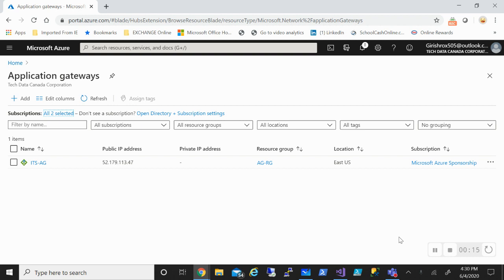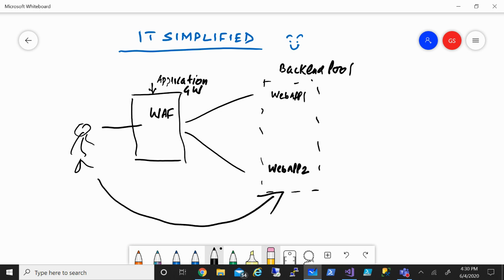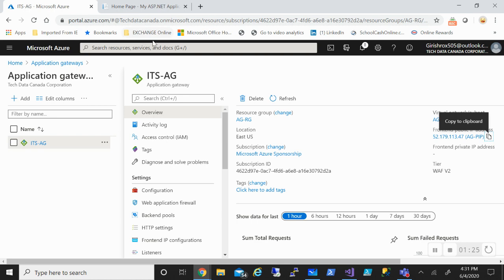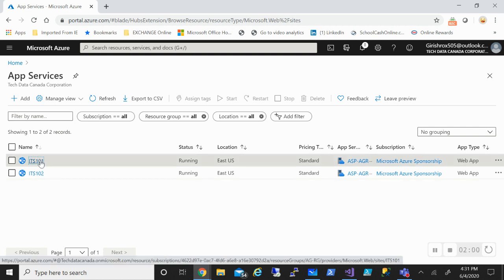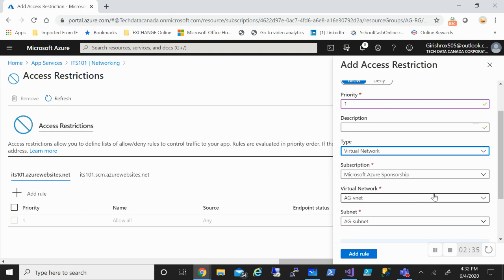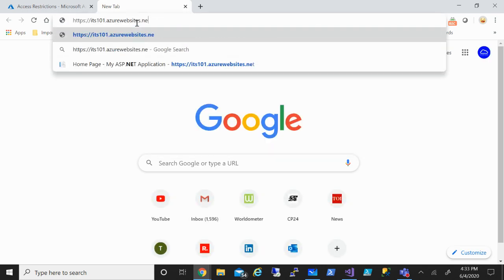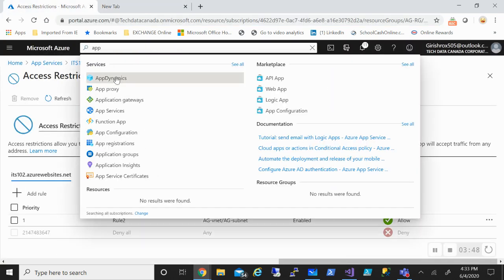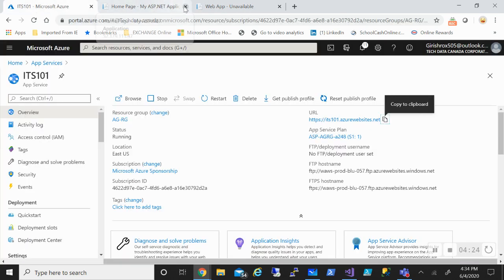Azure - Application Gateway(How to Prevent Direct access to Web APP in the Backend Pool) ?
How to flow traffic via Application GW & WAF and prevent direct access to web apps?